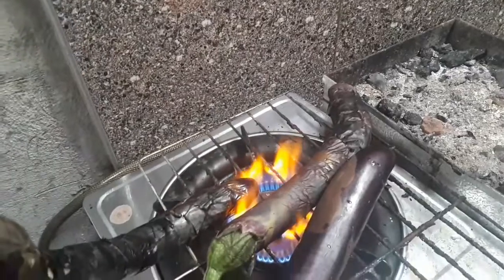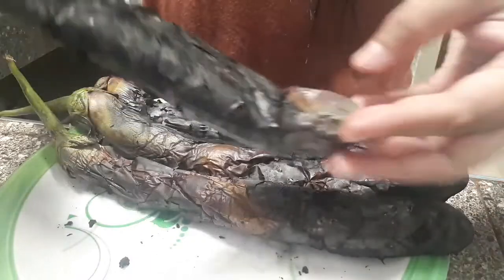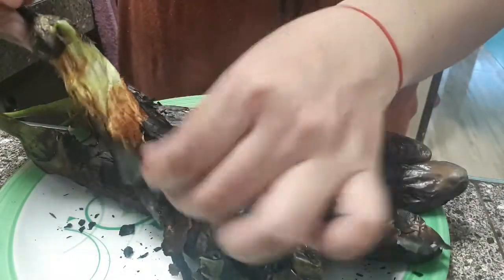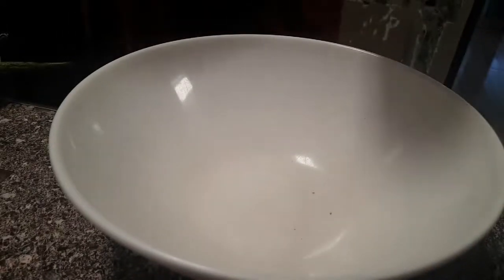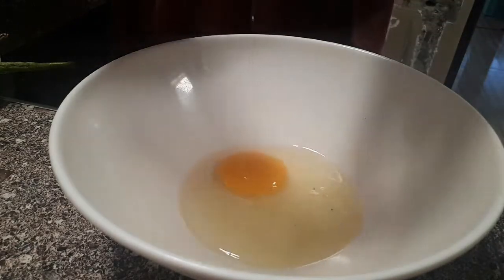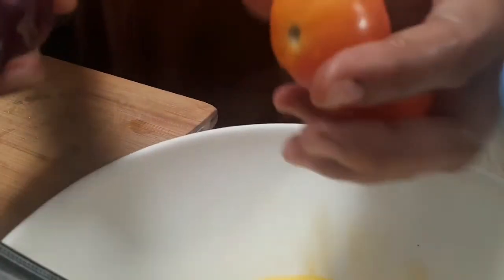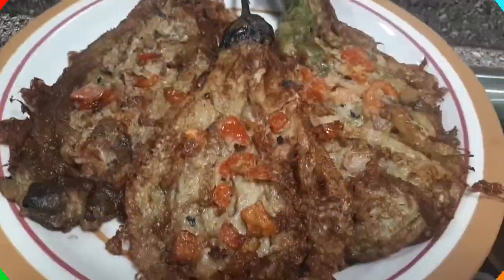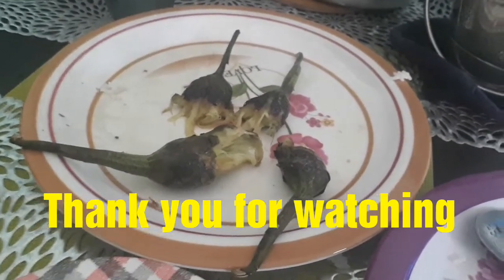TORTANG TALONG RECIPE with TOMATO and ONION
My own version of Tortang Talong

*tortangtalong
*luminahomes
*healthy diet
*healthy food to eat